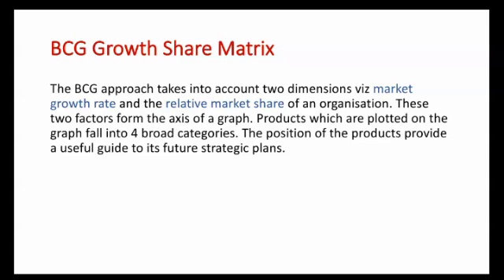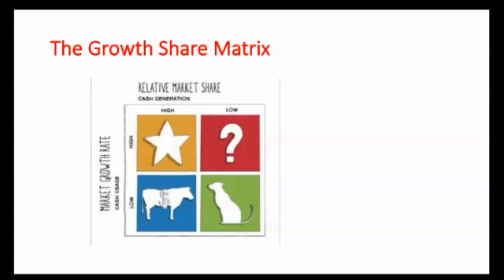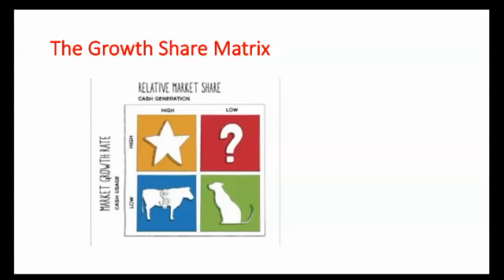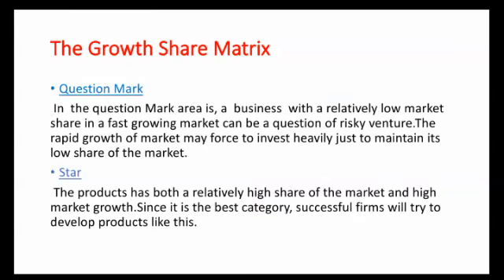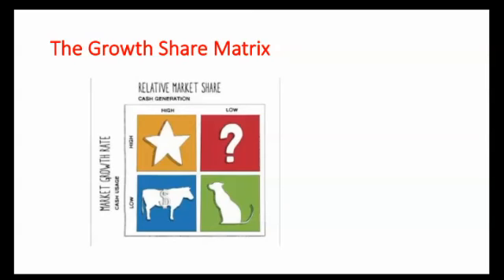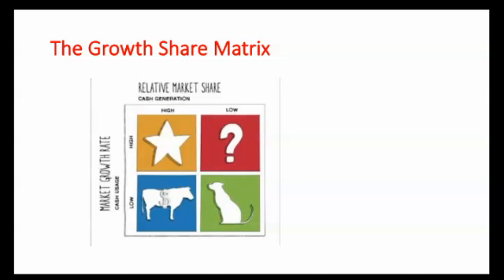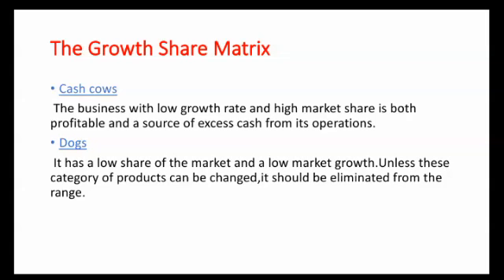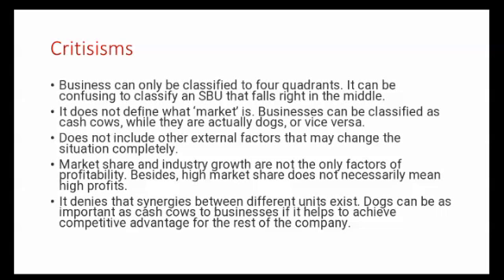Strategic Management Part 5